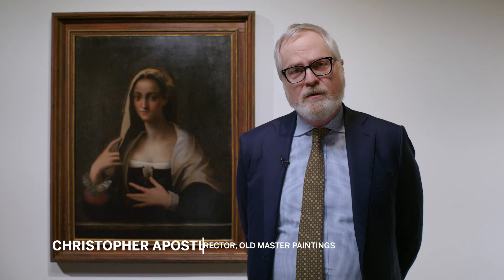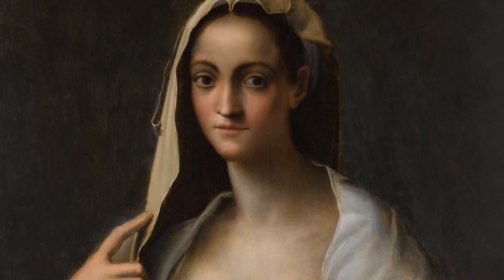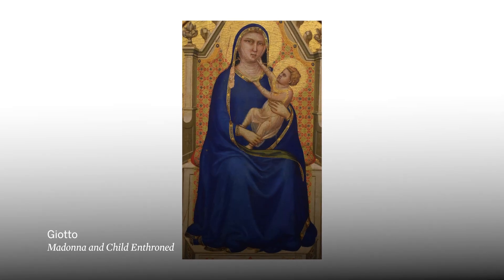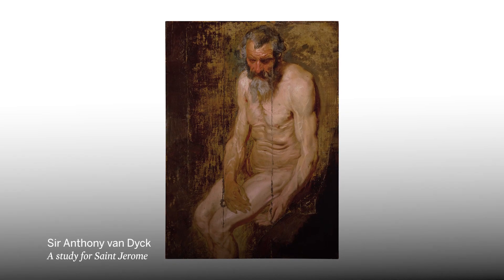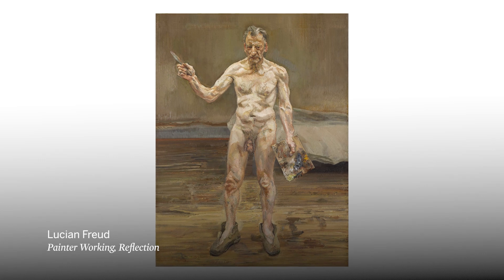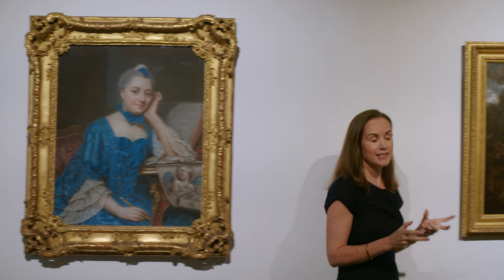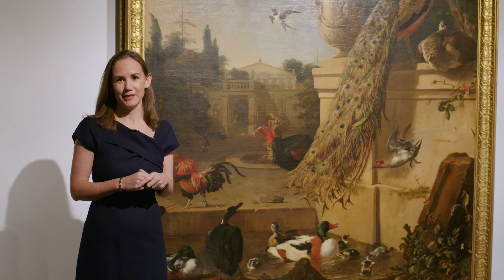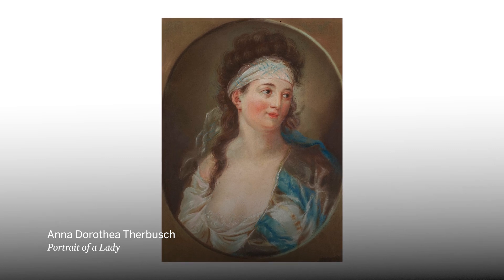Old Masters Gallery Tour with Christopher Apostle and Calvine Harvey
In this video, walk with Head of Old Master Paintings, Christopher Apostle and Old Master Paintings Specialist, Calvine Harvey through our gallery space to witness some of the many European paintings offered at Sotheby’s in our upcoming Master Paintings Part I Auction. This tour is rich in art history with highlights including works from artists such as Sir Anthony van Dyck, Sebastiano del Piombo, and Melchior d’Hondeoeter. These works and more, including Titian’s, Ecce Homo will be showcased at our live auction at Sotheby’s New York on 26 January 2023.